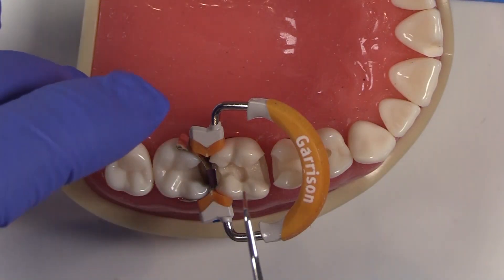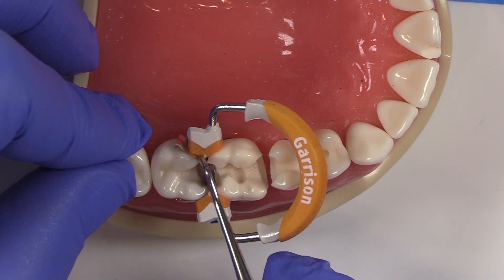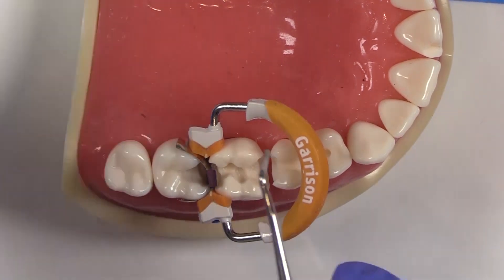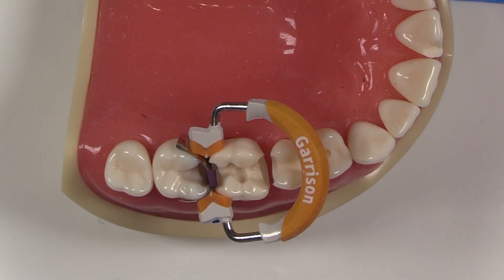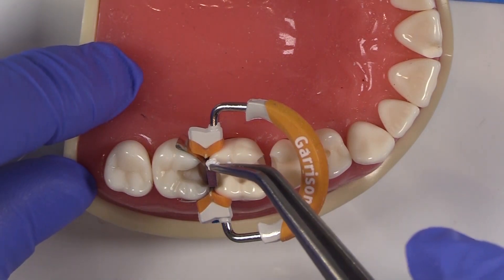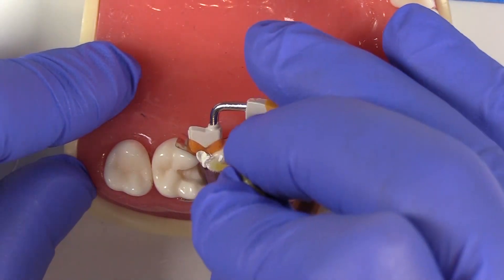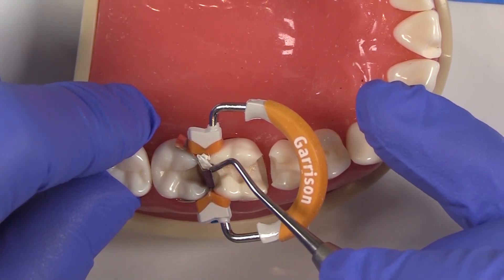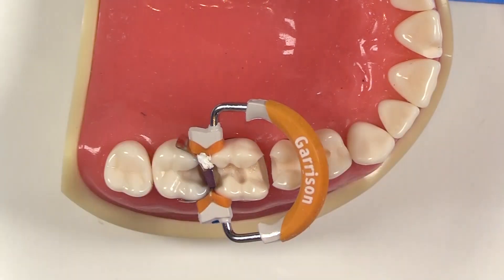A Little Ball of Teflon Tape Saves Lots of Finishing Time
Dr. Matt Nejad discusses some dentistry techniques and tips for success.

This video was filmed on June 22nd, 2019 at Dr. Matt Nejad's practice in Beverly Hills, California.

You can find more information about Matt Nejad and Biomimetic Dentistry at the following websites:

Chapters:
0:00-0:27 Assessing the Need for Modifying Your Seal
0:28-1:01 Using Teflon Tape to Adapt Your Matrix Band
1:02-1:47 Placing the Teflon Tape
1:48-2:03 Final Thoughts